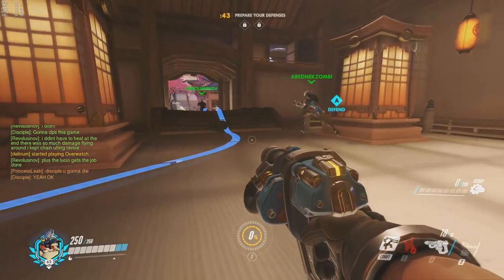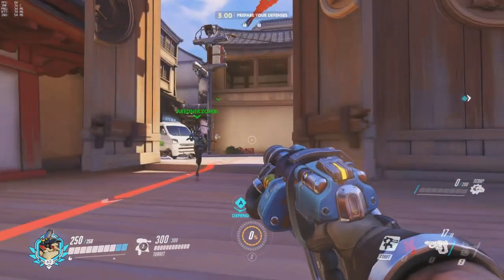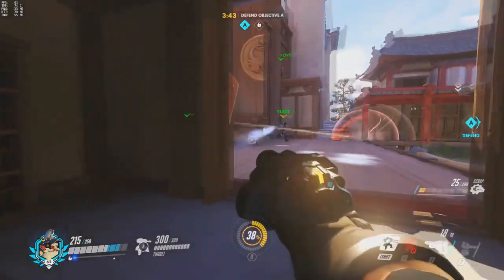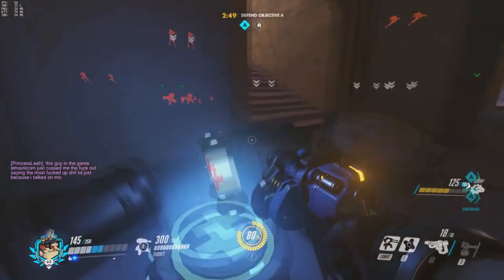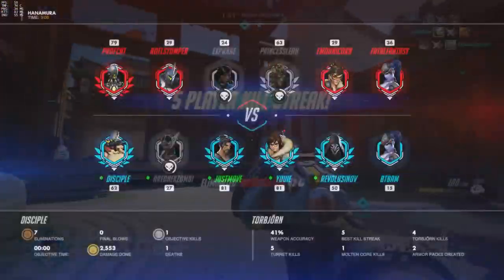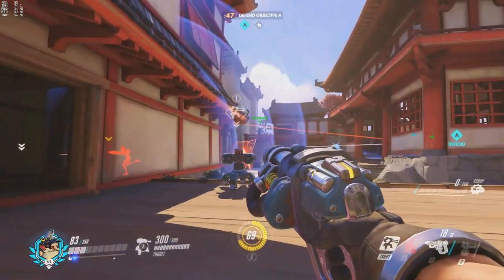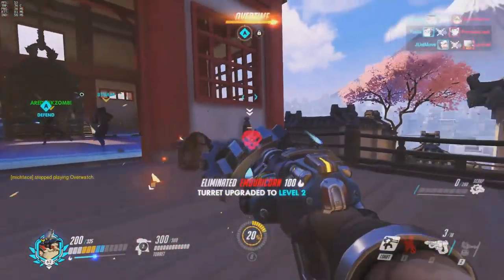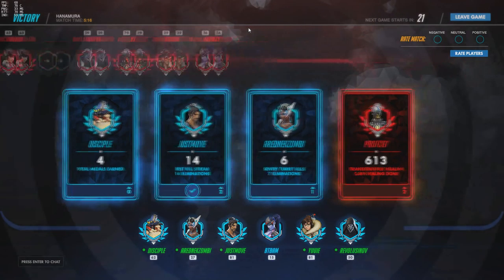TURRET DEFENSE TORBJORN | Overwatch Beta Hanamura Gameplay Commentary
Note: There's a bitrate issue in this video so the video will appear a little laggy. This has been fixed in all videos after March 4th!

Here's another Overwatch gameplay, this time on Torb! Let me know what you think of this video in the comments and feel free to let me know what you want to see from my Overwatch content. Since this video ended a little short, I'll upload a second video today.